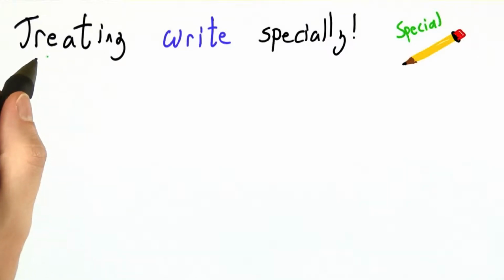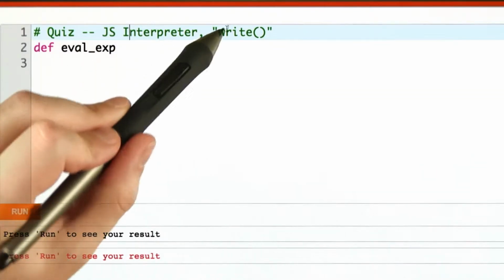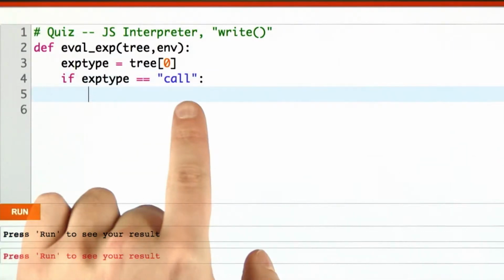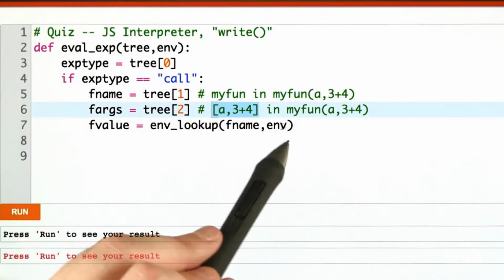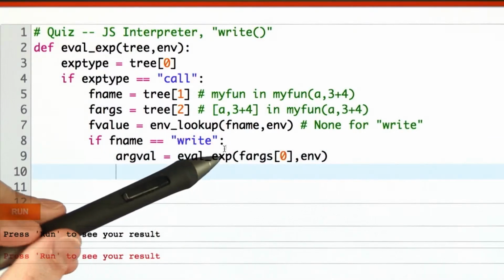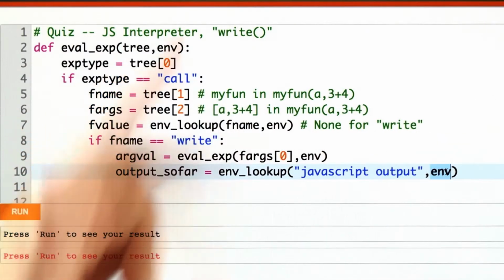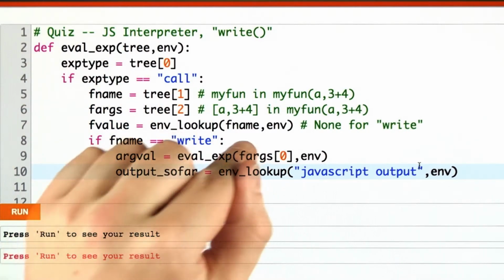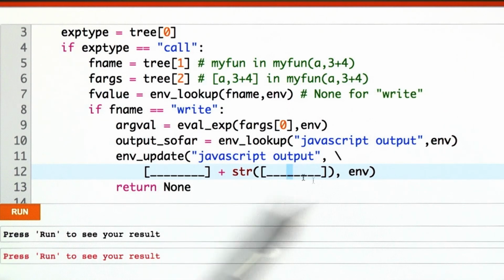Updating Output - Programming Languages